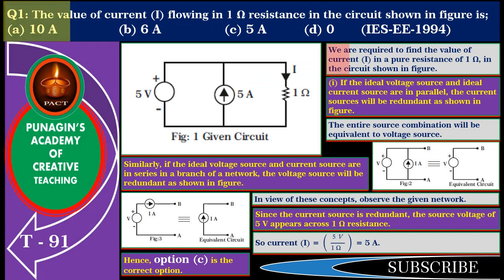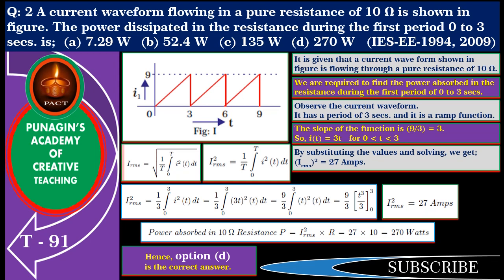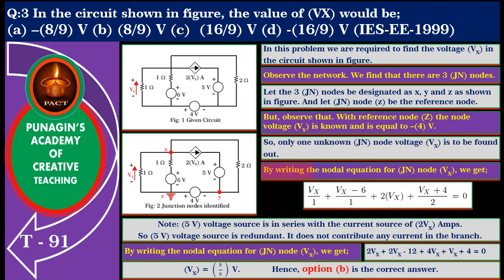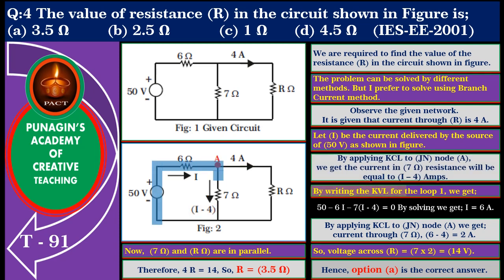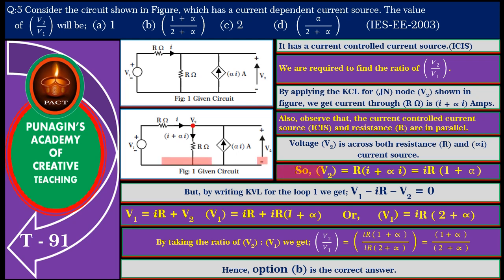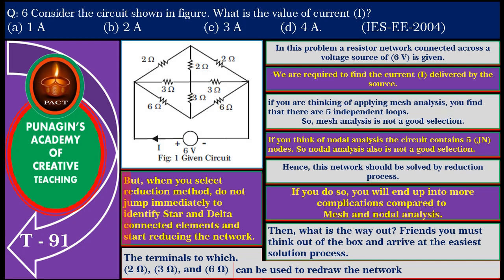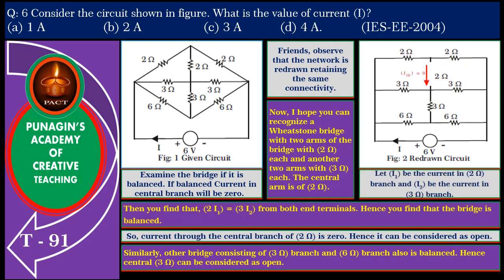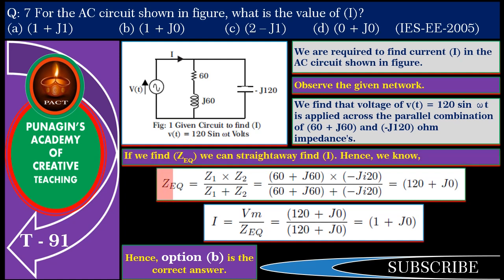T 91 IES Network Analysis Questions Solved Part 5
Friends, Greetings,
To solve numerical examples, it is essential to analyze the given data to find the unknowns.
Based on the given data we are required to choose the appropriate equations to arrive at the results easily.
In this tutorial few interesting problems on Network Solutions of IES Examination, are solved with simple analysis and lucid explanation.